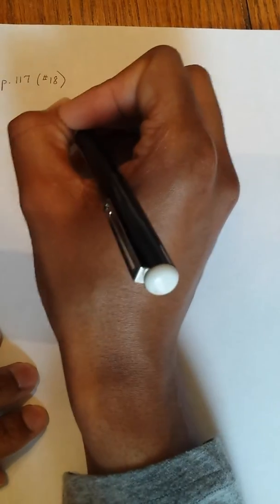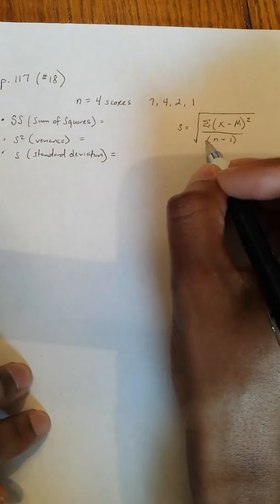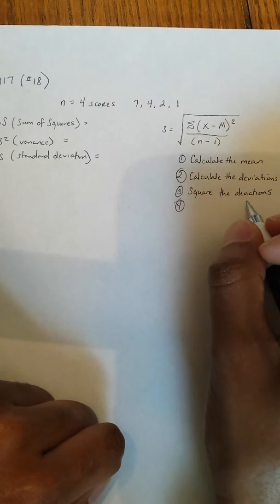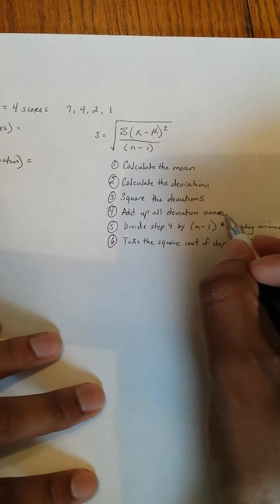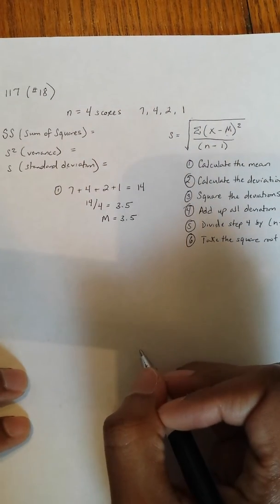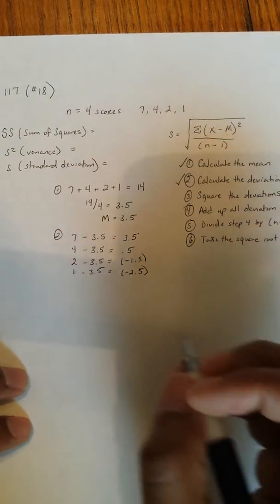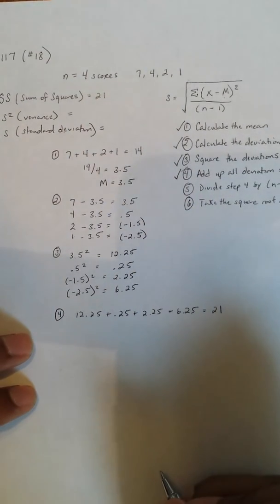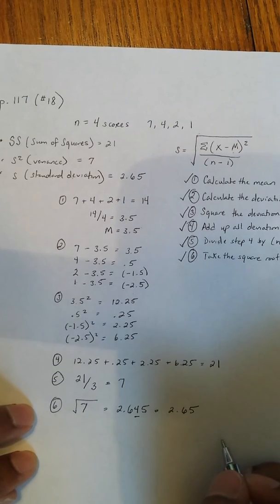Calculation of Sample Standard Deviation